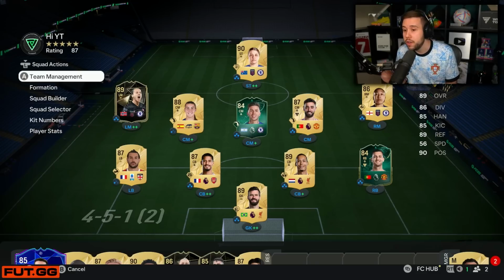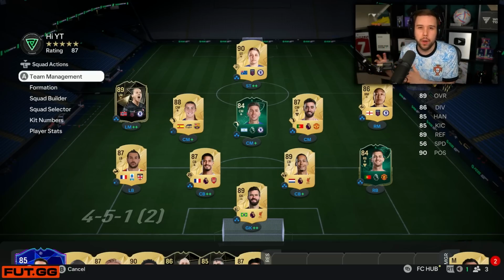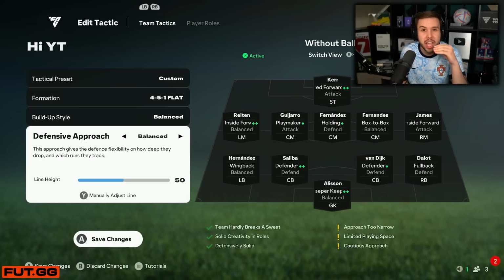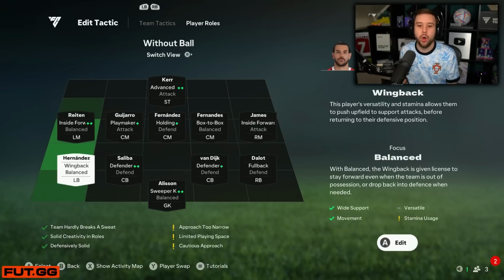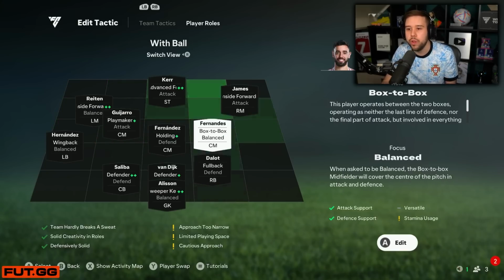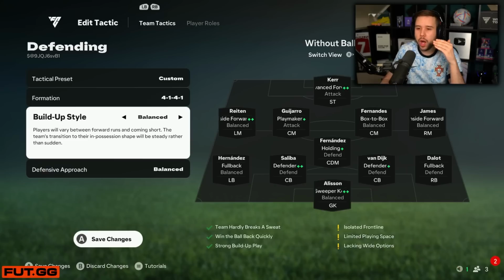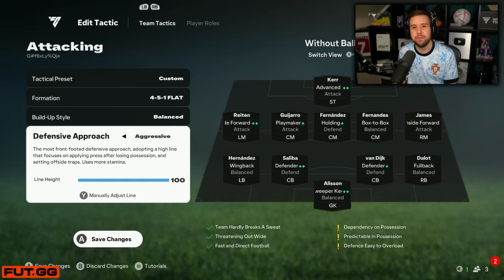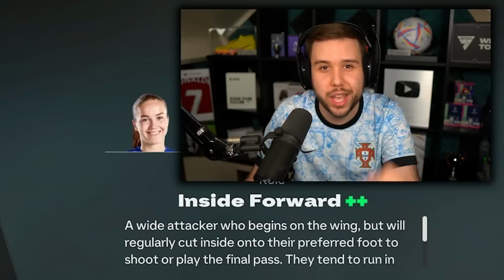RANK 1 CUSTOM TACTICS & FORMATIONS! 🔥 FC 25 Ultimate Team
Main Formation ► C#bmtHuKMeS
Attacking ► G#f6xLy%Qje
Defensive ► $@9JQJ6svB1

I use FUTGG for FC25 Prices, Evos, Tactics, SBCs, and more.
It’s cleaner, faster, and has less ads.